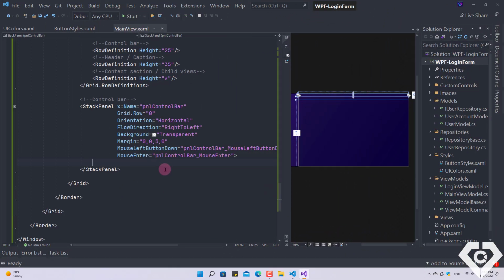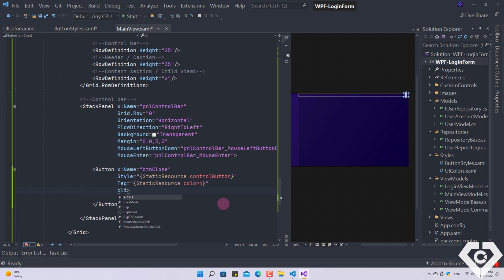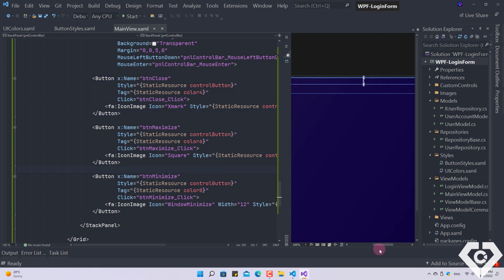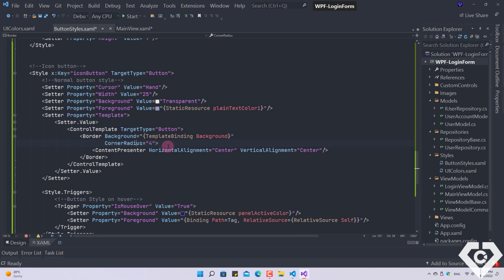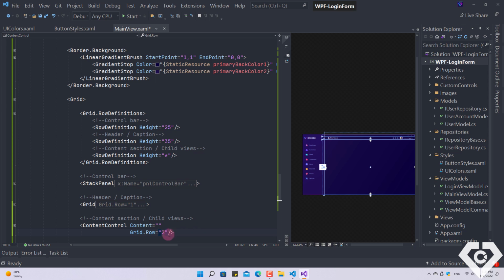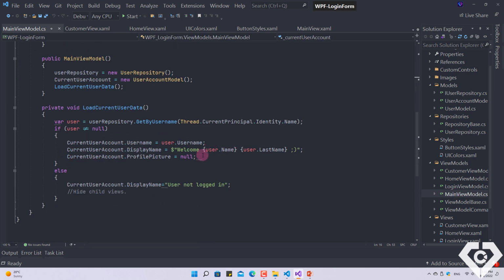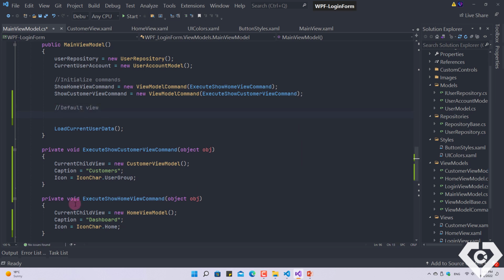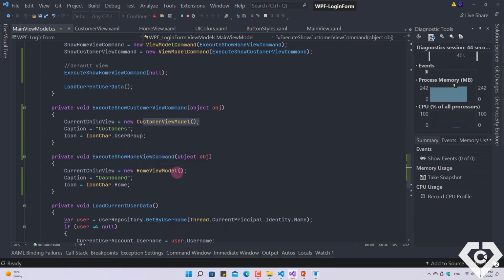WPF & MVVM/ Modern Main UI Design (Part 2/2) - Header Design, Open & Switch Child Views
⏮️ Previous Video: WPF & MVVM/ Modern Main UI Design (Part 1/2) - Repository of Styles, Menu Buttons, Icons, Drag...

🎞️ Hi, let's continue with the tutorial, now we will add the buttons to close, maximize and minimize the window, style the section header and open the child views in the section content.
Content:
00:00 Control Bar Buttons
06:42 Header Section Design
13:10 Content Section (Open & Switch Child Views)